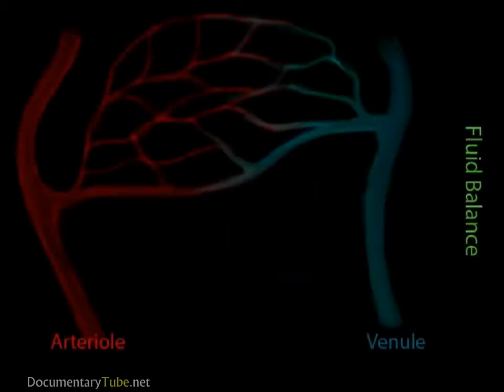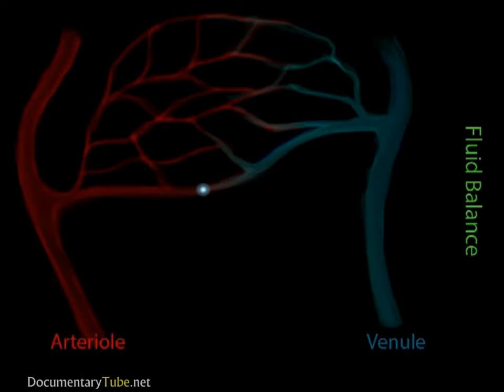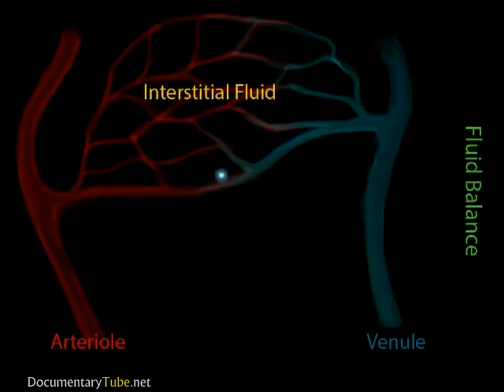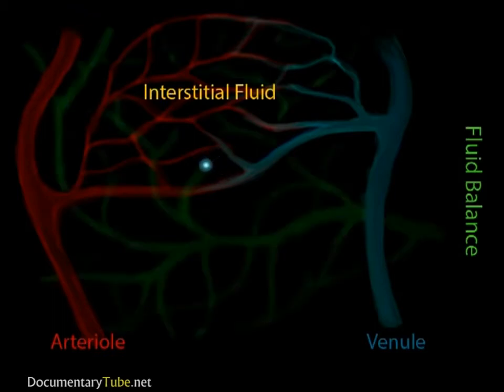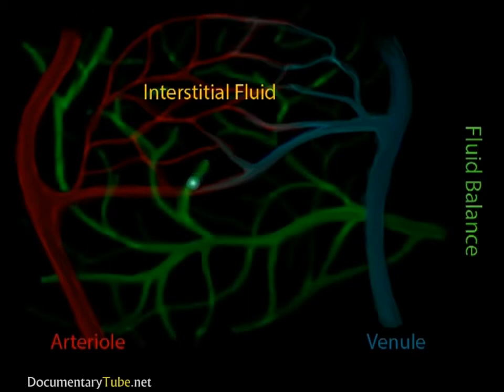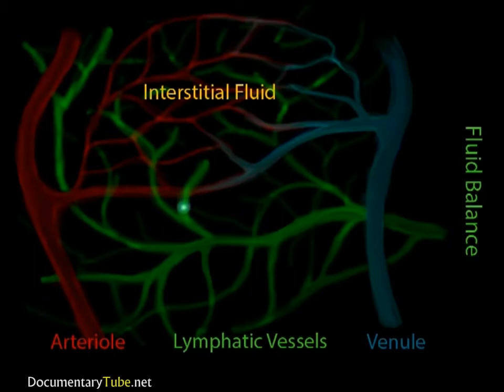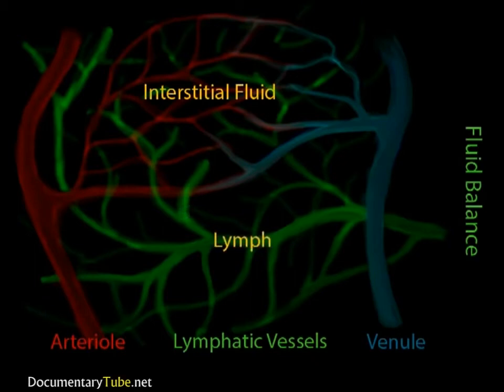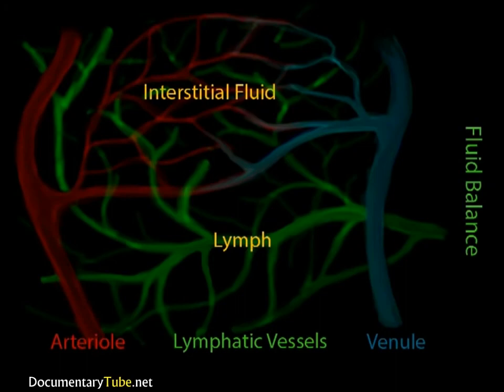Artery and vein, tissue fluid from between